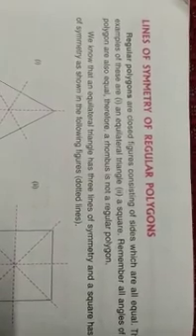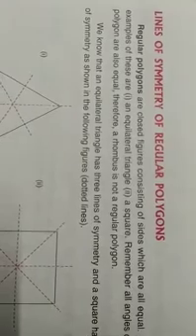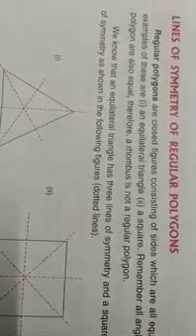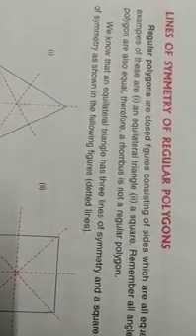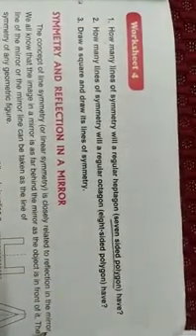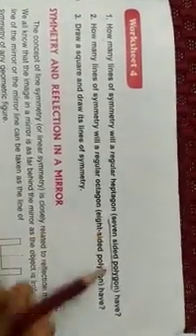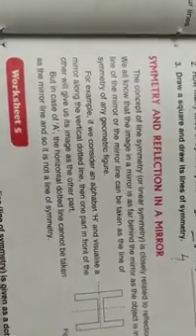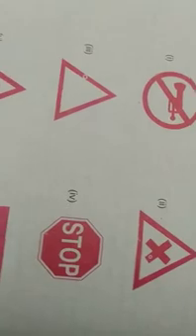DAV Nahan class Vll maths ch 13 symmetry part 5